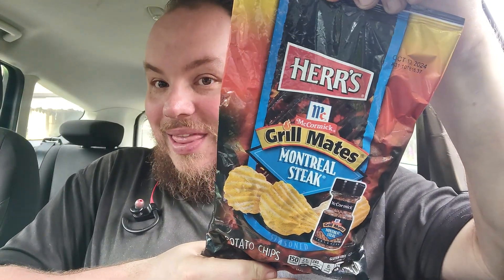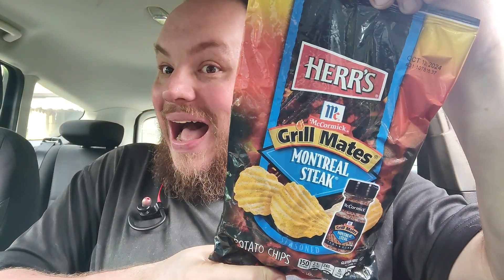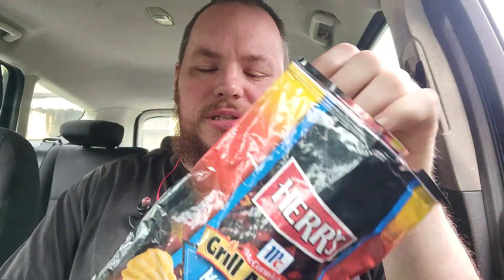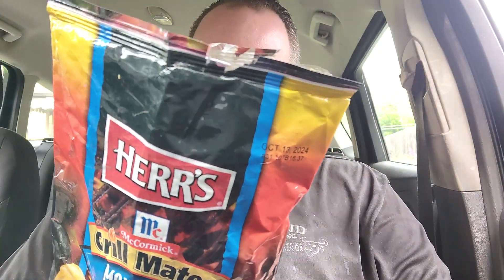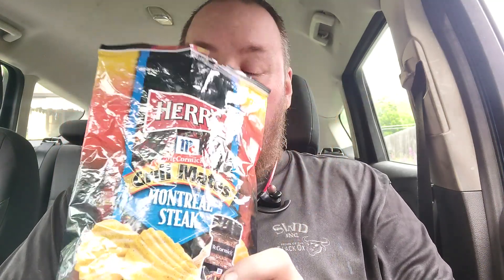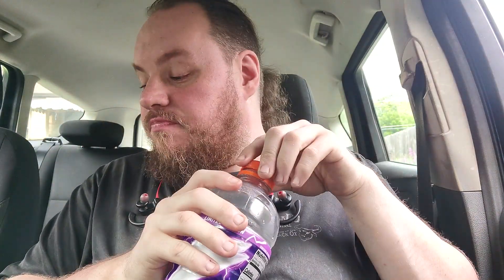Brandon's Sampler Platter: Herr's, Grill Mates Montreal Steak Flavor Potato Chips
Trying out some chips that taste like steak!